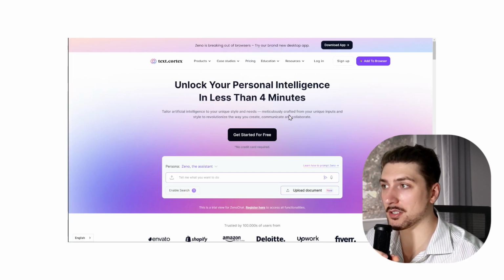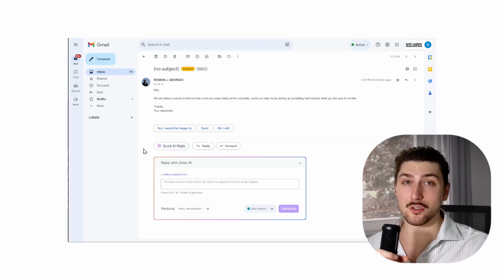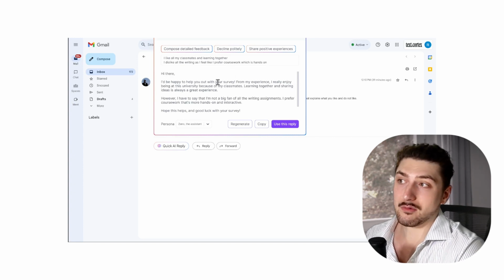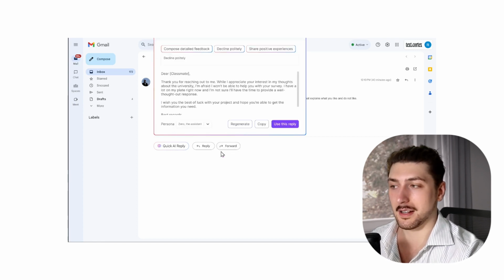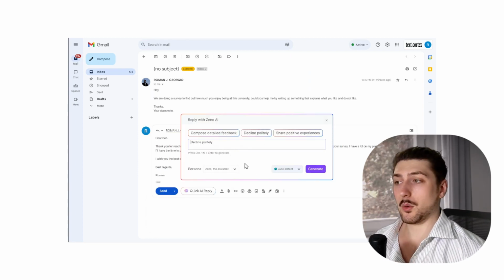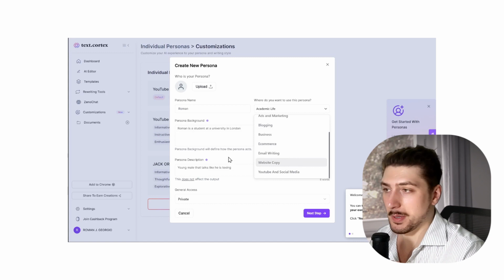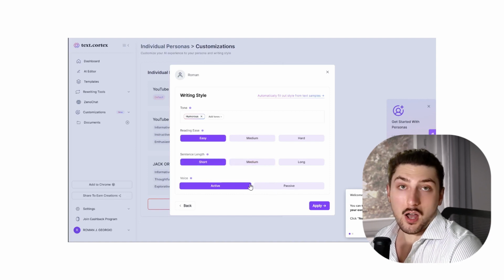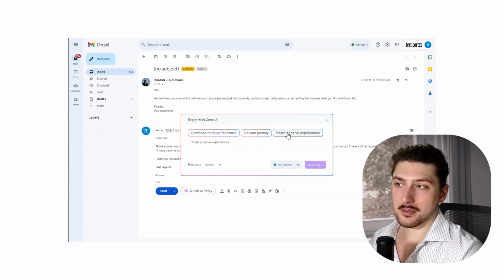An AI Assistant That Talks Like Me: My Secret to Managing Emails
Let's dive into how you can have an AI answer your emails.